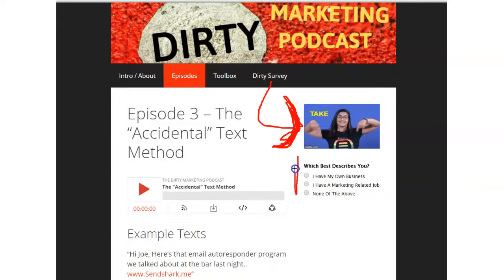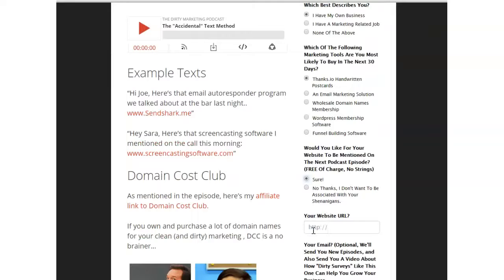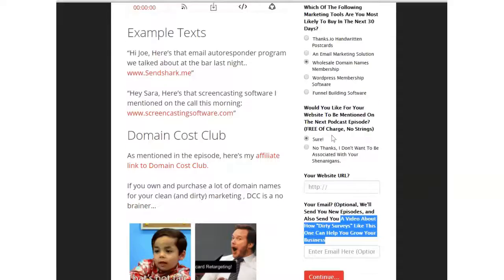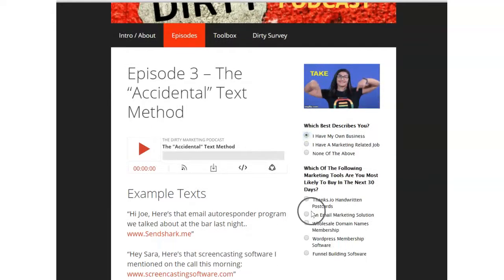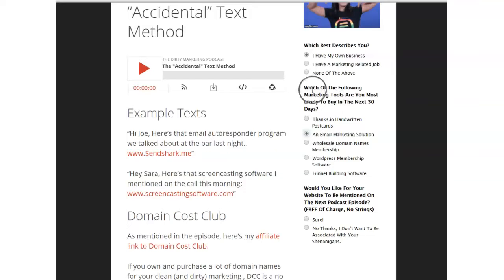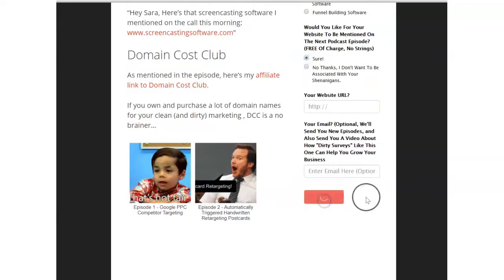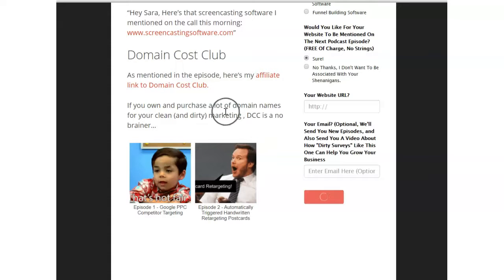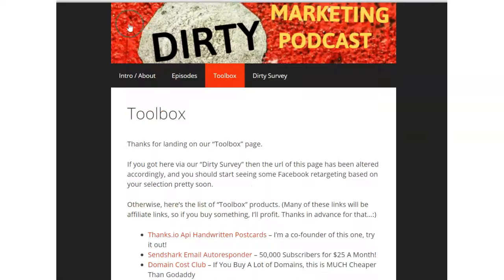Dirty Marketing Survey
DirtyMarketingPodcast.Com dirty Survey Overview